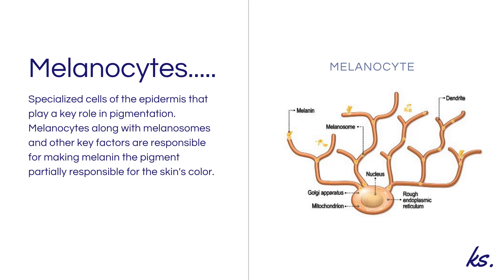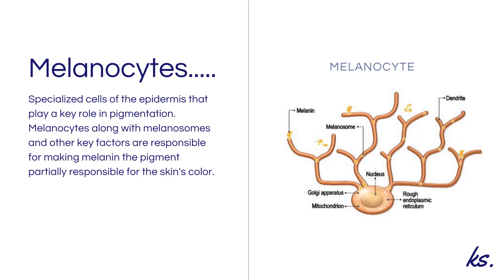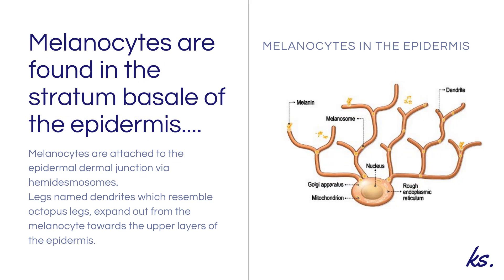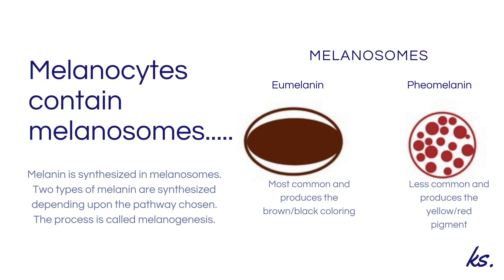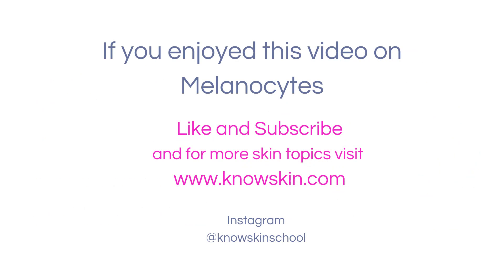Melanocytes by Kirsten Sheridan.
Melanocytes : the cells responsible for synthesising melanin pigment in the epidermis